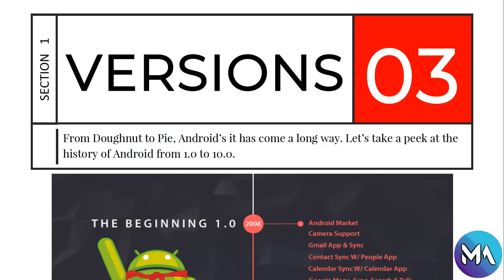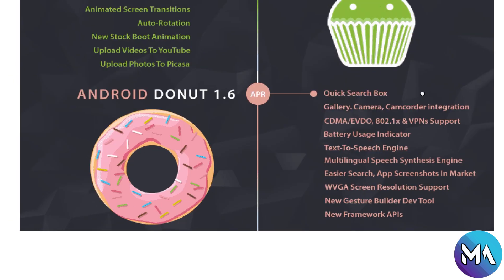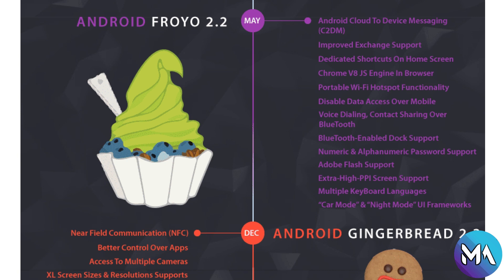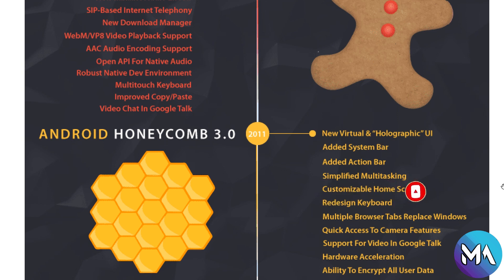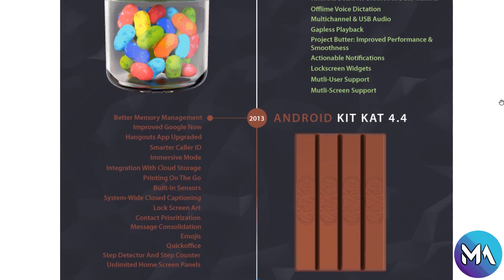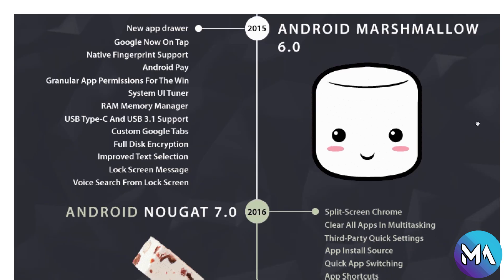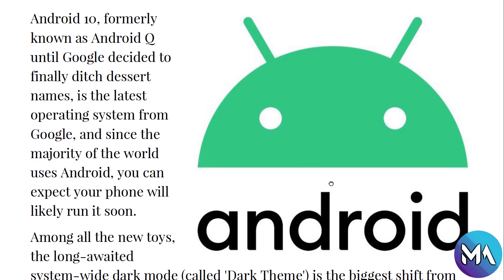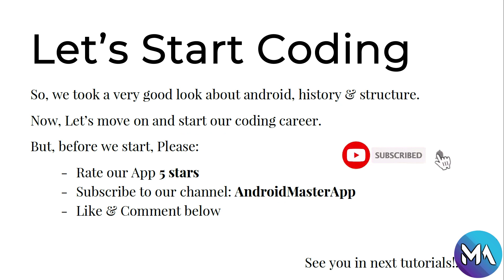Android Tutorial #2 | Android Versions History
This tutorial will show you how Android started & what are the android versions ? - Despite coding, you need to know how android started and what are the versions of android.

⭐️ TAGS ⭐️
android programming,
android development,
android studio tutorial for beginners,
android course,
android training,
android
android studio
android development
android tutorial
android (operating system)
product: android
android course
android apps
android course trailer
kotlin course
kotlin android
android studio
android tutorial
android
android studio tutorial
tutorial
tutorials
studio
android
android studio
android development
learn android
learn android studio
android tutorial
android
android studio
android development
learn android
learn android studio
android tutorial
The Complete Android App Developer Course